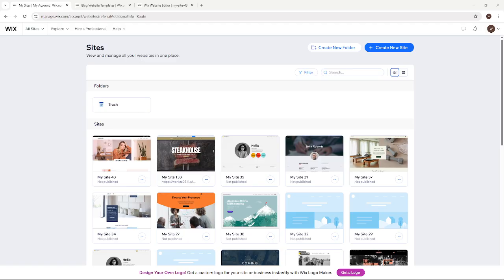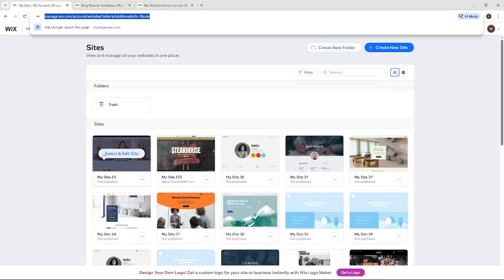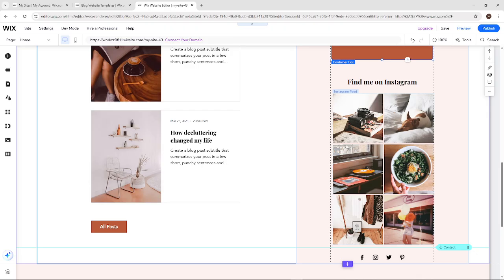How To Improve Website Readability In Wix [UX Basics]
In this beginner-friendly tutorial, you’ll learn how to improve website readability in Wix using simple UX principles. Clean typography, spacing, and layout choices make your content easier to scan and understand, keeping visitors longer and increasing conversions. Perfect for blogs, landing pages, and business websites.

🔹 What You’ll Learn:

How To Choose Fonts That Are Clear And Professional

How To Use Headings And Subheadings For Easy Scanning

How To Add White Space To Reduce Visual Clutter

How To Optimize Text Size For Desktop And Mobile

How To Improve Contrast Between Text And Background

How To Break Long Paragraphs Into Smaller Sections

How To Use Bullet Points For Quick Information

How To Structure Content For Better Engagement

How To Maintain Consistent Styles Across Pages

💡 Pro Tip: Use 16–18px body text minimum. Smaller fonts reduce readability and increase bounce rates.

By the end, your Wix site will look cleaner, more professional, and easier to read.